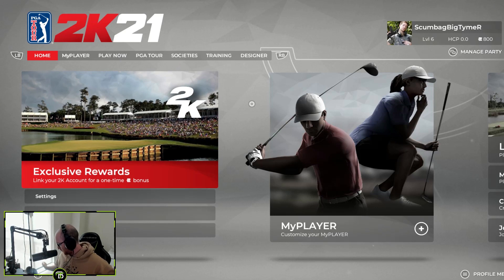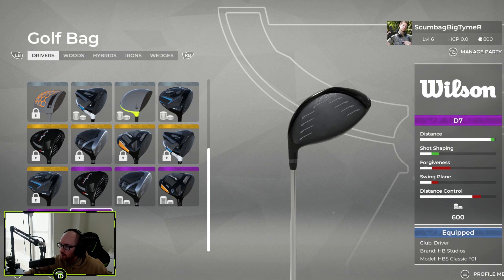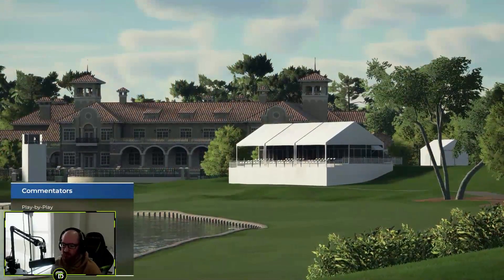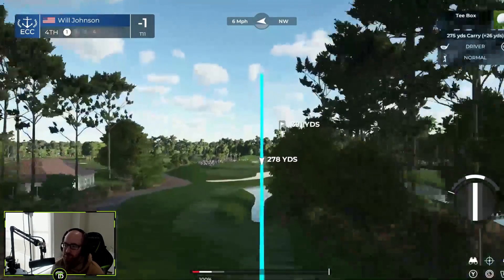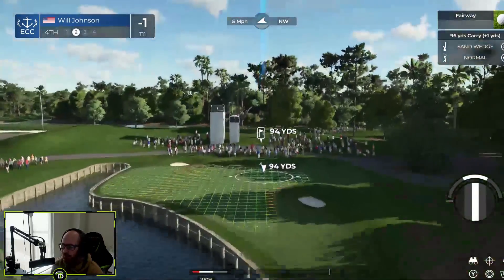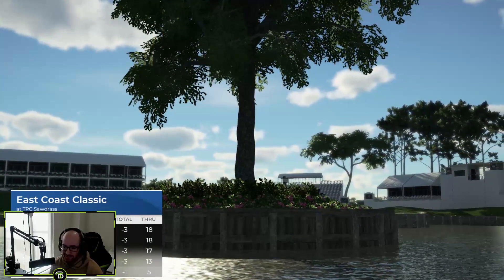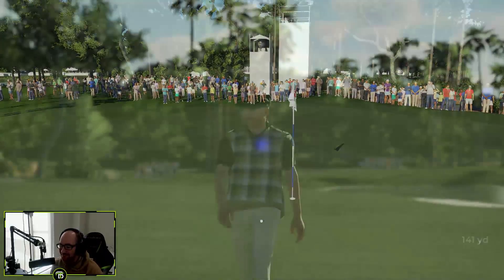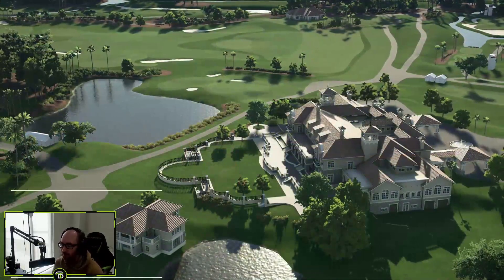GOING FOR EAGLE | PGA Tour 2k21 MyCareer #4 | OpTicBigTymeR